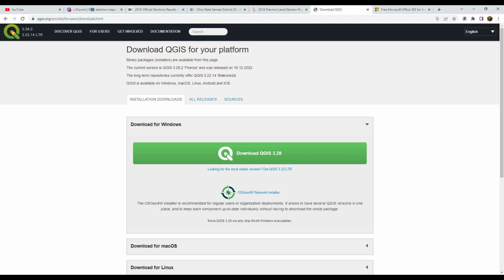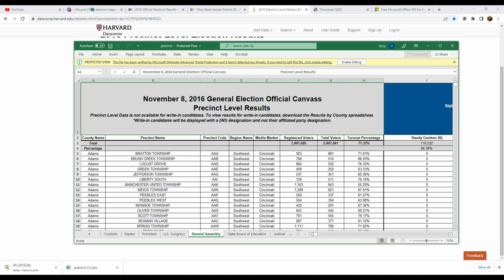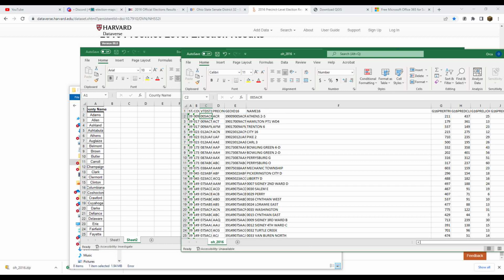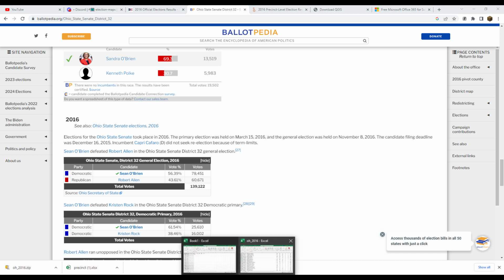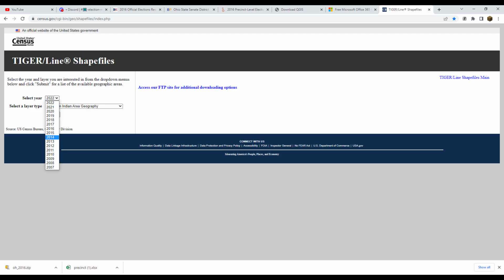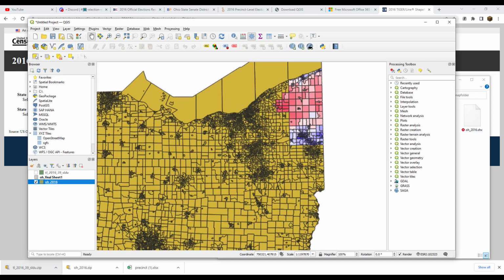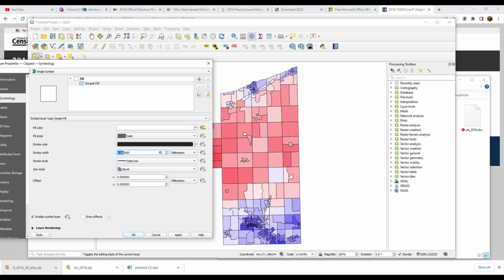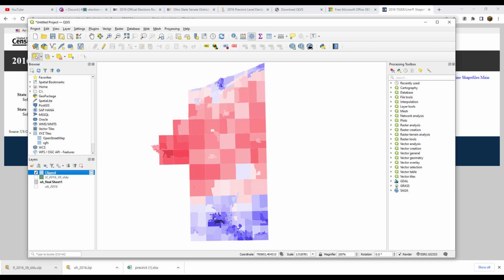QGIS Election Map Tutorial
Formula used in QGIS to make the map:
ramp_color('your color scheme here', scale_linear("your D-R field here" , -1, 1, 0, 1))